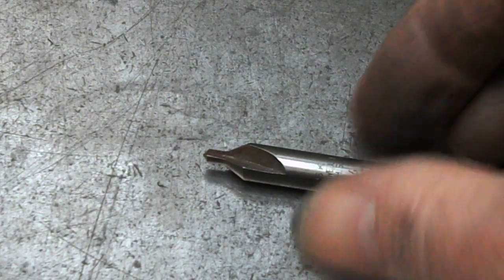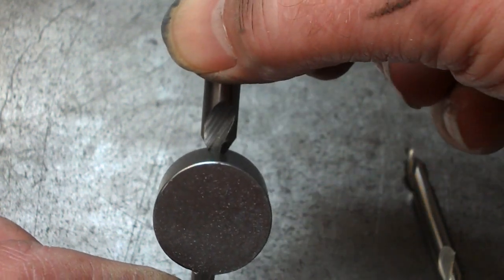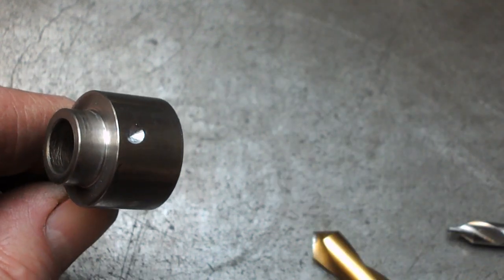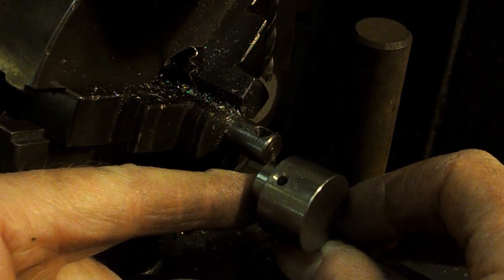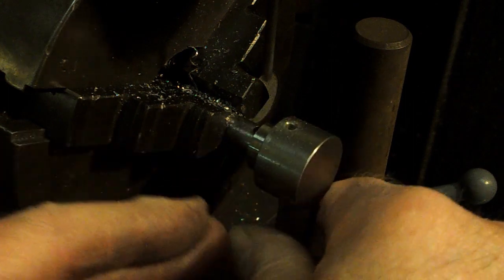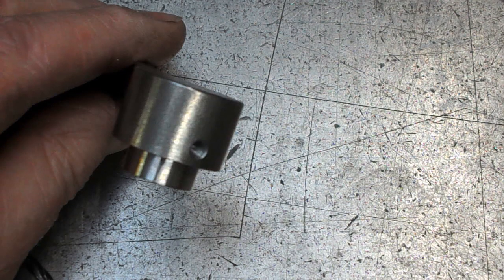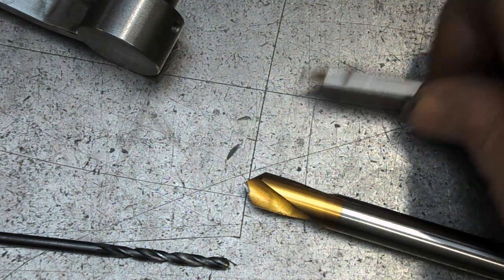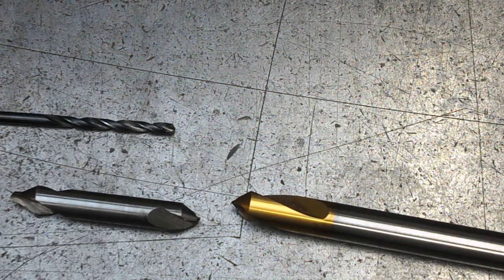Centre Drill vs Spotting Drill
I'd seen some discussion about whether centre drills should be used as a starter for drilling holes & as I had a job that needed a hole drilled & tapped in the side of a round part, I thought I'd do a little comparison test!